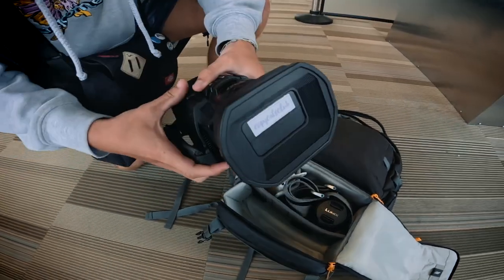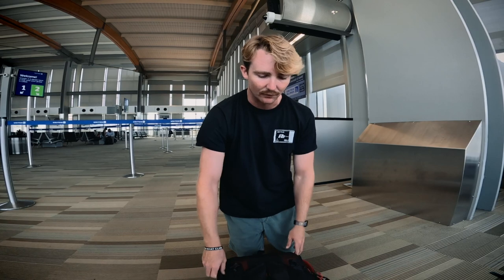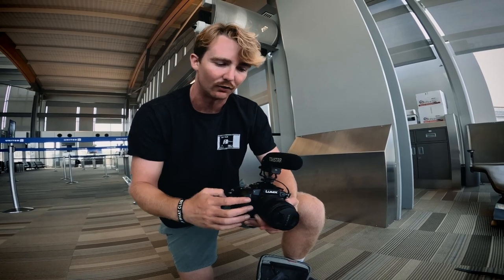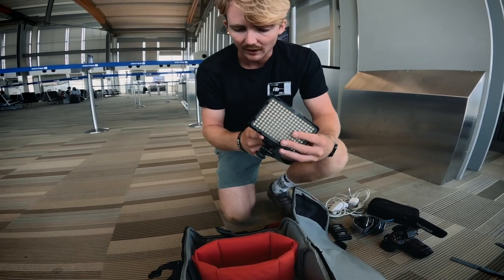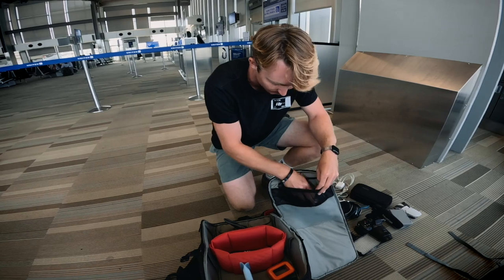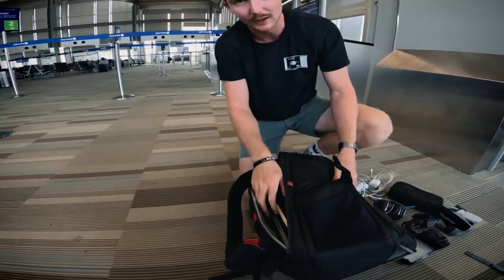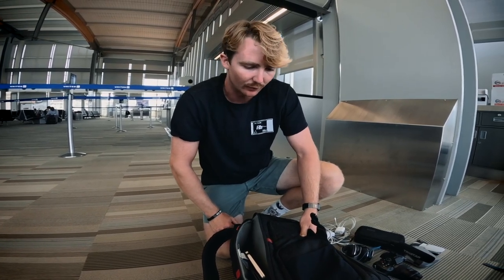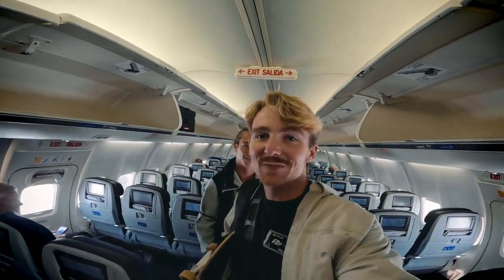What's in our Camera bags? (Euro Vlog Day 1)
Day one of euro Vlog. We talk about our travel plans, whats in our camera bags and our plans for the trip